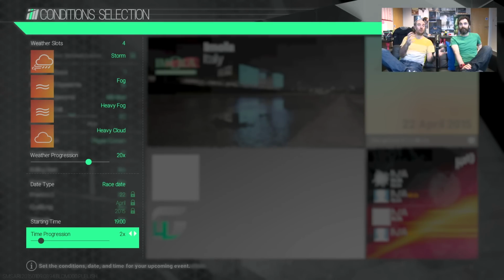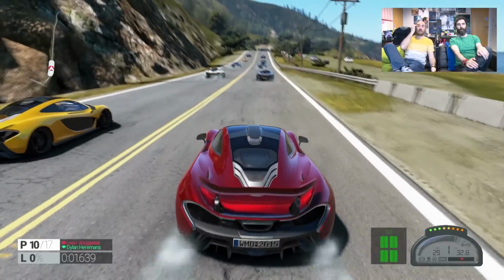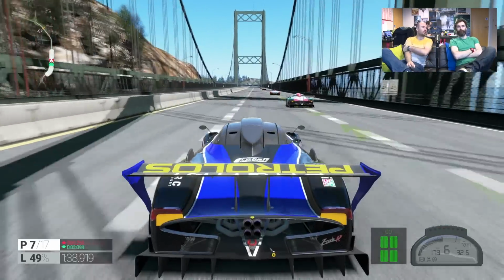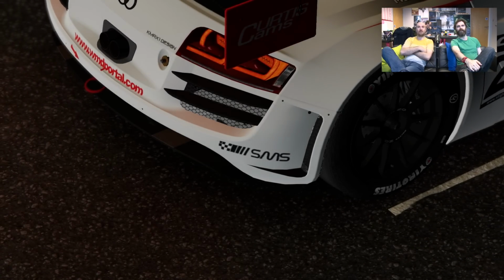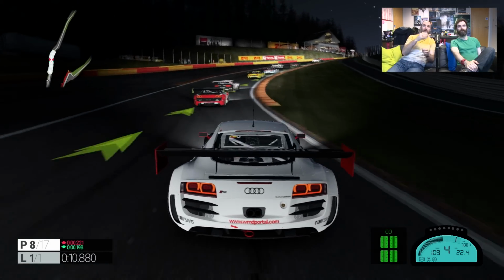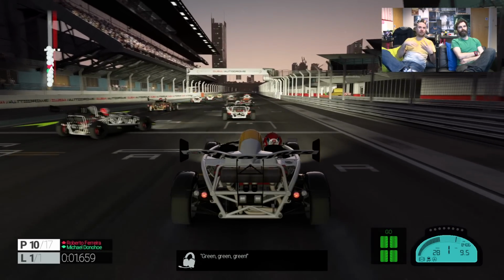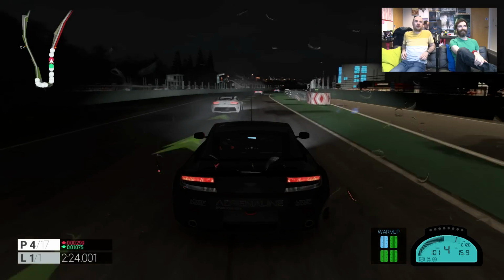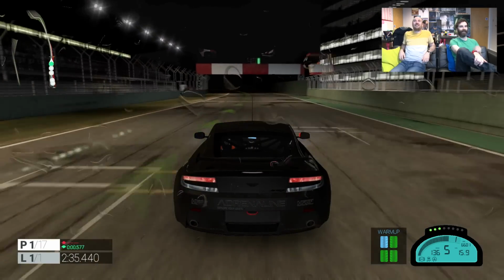Quick Look: Project CARS - Real Racing, Wild Weather and Turbulent Tracks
Dan and Rich brave the most realistic racer EVER.